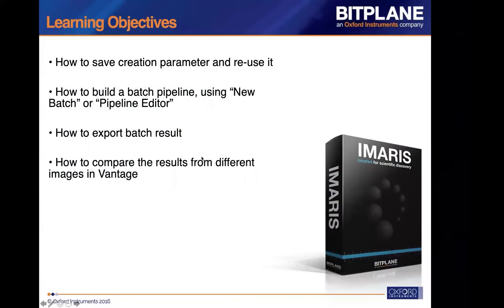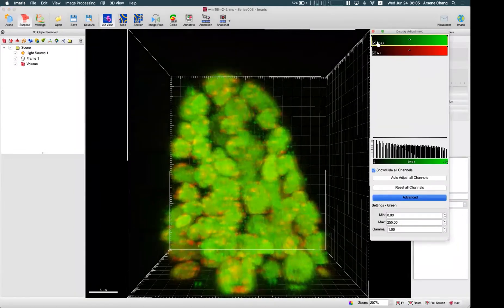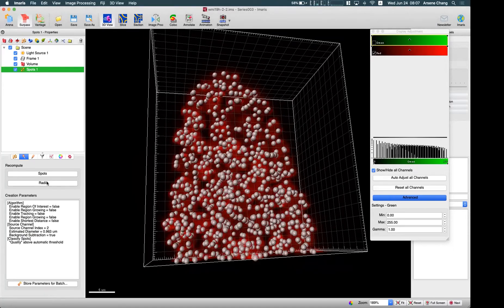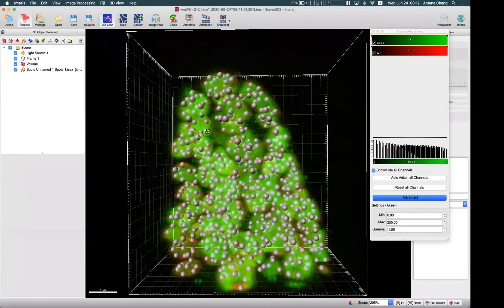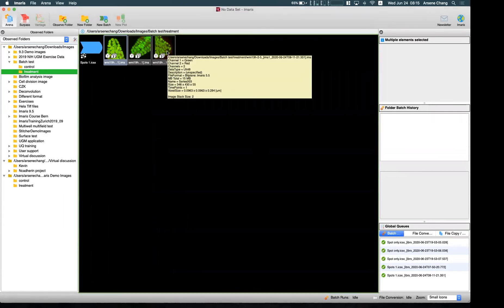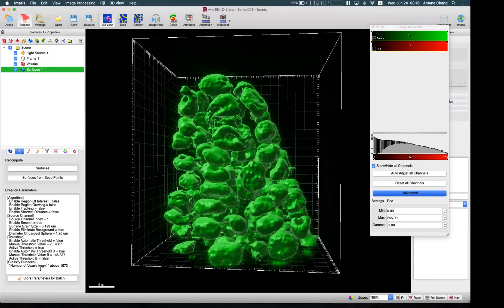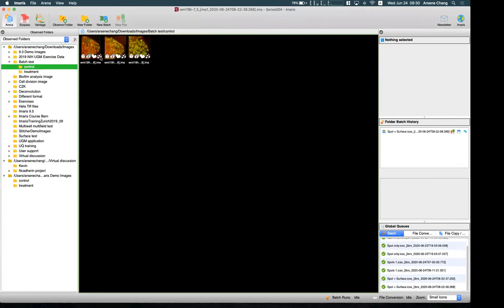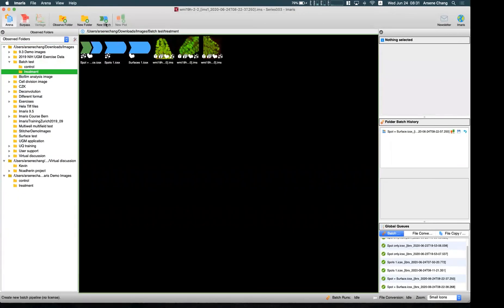9.1 Imaris: Batch image processing of multiple files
24 June 2020
Arsene Chang
IMB Imaris Batch: Process and analyse multiple images automatically workshop

Imaging experiments have multiple replicates for each condition and need to be compared to negative and/or positive controls. Imaris can apply the same image analysis to every image file in your experiment for consistency. In this webinar, you will learn:

• How to save creation parameters and re-use it
• How to build a batch pipeline, using “New Batch” or “Pipeline Editor”
• How to export batch results
• How to compare the results from different images in Vantage